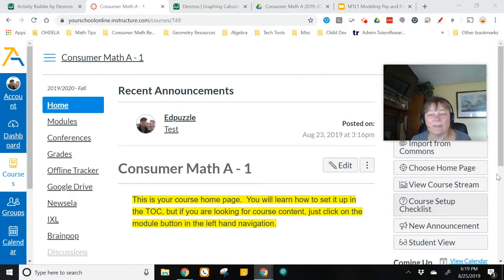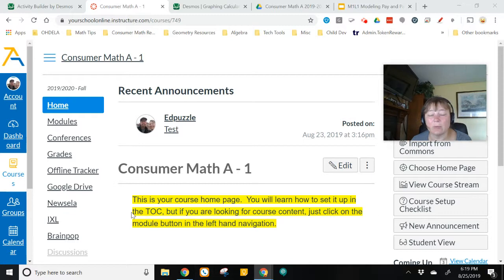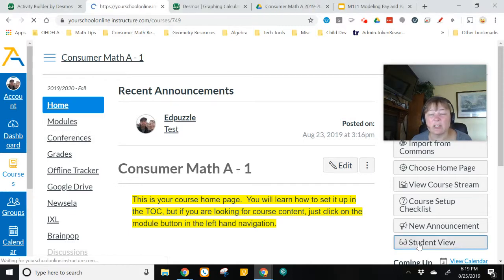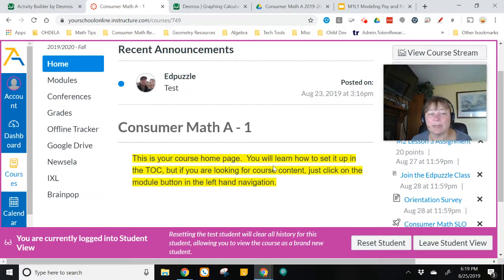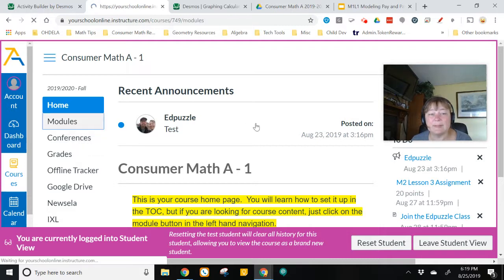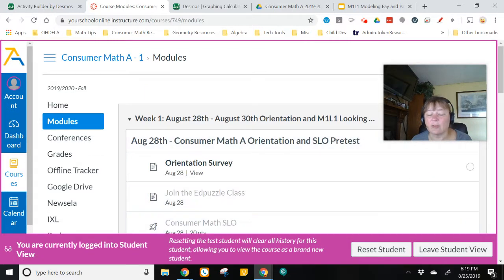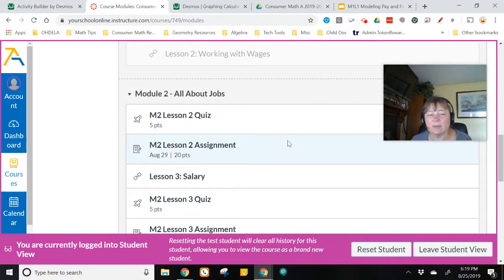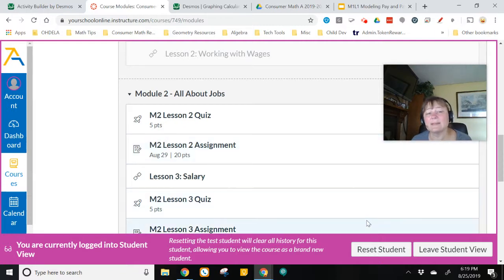Google Docs when viewing as a student